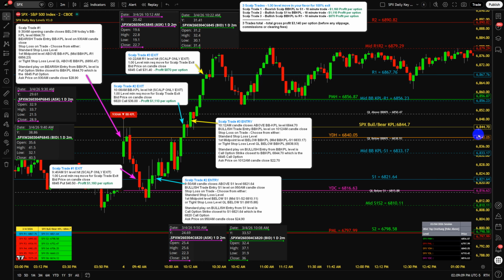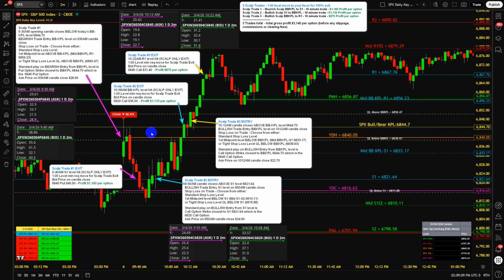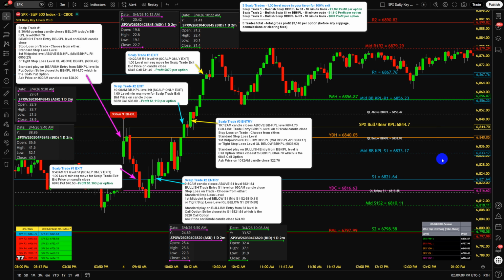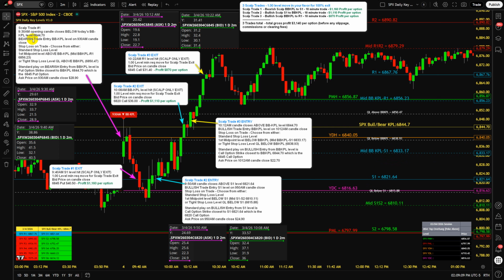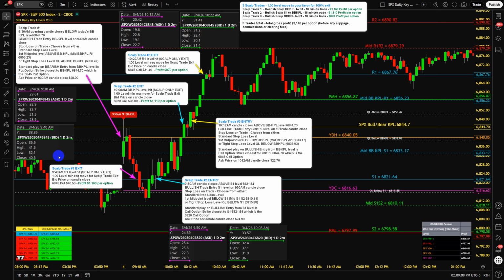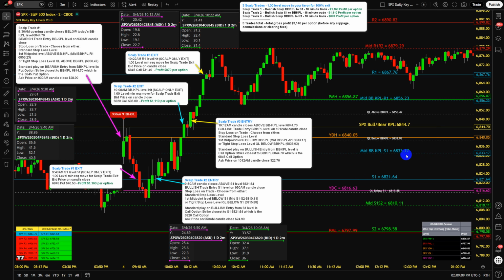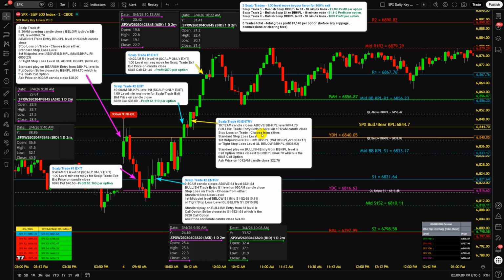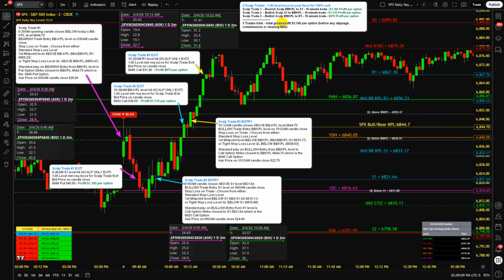SPX 0DTE Scalping System: Exact Entries, Stops & Targets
An SPX 0DTE scalping system breakdown — how we use the Daily Key Levels V3.0 indicator to structure three rules-based scalp trades across one session, covering precise entries, exact stop loss levels, and target exits using one repeatable level-based process.

You'll see exactly how the system reads the bull/bear key price level, waits for Ribbon confirmation, and manages each scalp from entry through exit — the same repeatable, rule-based approach applied every session.

Precise entries. Exact stops. Consistent results. — Rules-based day trading strategies for SPX 0DTE options, NQ & ES Futures, and Stocks & ETFs — powered by our proprietary Daily Key Levels indicator system. At Day Trading GPS, every video follows one mission: giving you a repeatable, rule-based trading edge — whether you're just starting out with trading for beginners or you're an active trader looking to refine your execution.

VIDEO CHAPTERS

00:00 Intro
00:08 How to Request Discount Promo Code For The Indicator
00:25 Additional Links And Resources
04:46 Scalp Trade #1
16:20 Scalp Trade #2
20:28 Scalp Trade #3
23:10 Late Session Lotto Options Discussion
24:32 Summary of All 3 Scalp Trades
26:29 Special Discount Code Only Available Thru Friday 3-6-26
27:09 Reviews & Feedback From Traders Using Our Daily Key Levels Indicators

👉 Video Overview Of The SPX Daily Key Levels Indicator

✅ 📁 Additional Resources:
Click on this link for the descriptions/links to the other videos mentioned on different topics about the SPX indicator

✅ Links to longer SPX Trading Videos that go into more detail about the SPX indicator and the Daily Key Levels trading strategy:

✅ Additional Videos on Daily Key Levels SPX Options Trading Strategy

Results shown are for educational and illustrative purposes only & should not be interpreted as a promise, guarantee, or expectation of similar results. Individual results will vary significantly & most users should expect different outcomes. Variables that directly impact individual trading results include, but are not limited to: level of trading experience and market knowledge, amount of capital available for trading, individual position sizing & leverage decisions, personal risk tolerance & adherence to risk management rules, emotional discipline and psychological readiness, time available to monitor and manage trades, broker selection, platform execution speed & order fill quality & the specific market conditions, volatility levels, & liquidity present at the time of each trade. Trading involves substantial risk of loss. Many individuals who attempt to trade lose money, including their entire investment. Only trade with capital you can afford to lose entirely.

Users of these indicators should:
- Be aware that market conditions can change rapidly & without warning
- Understand that technical analysis tools & indicators are supplementary and not predictive